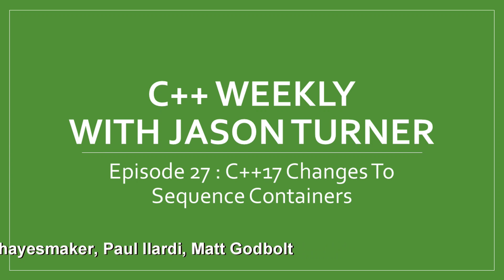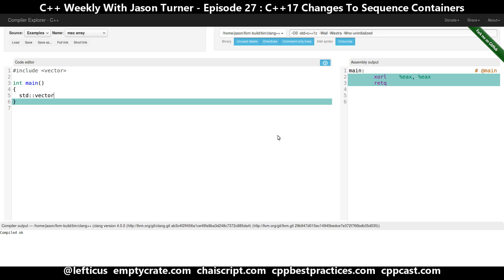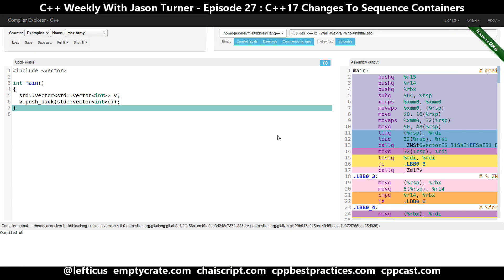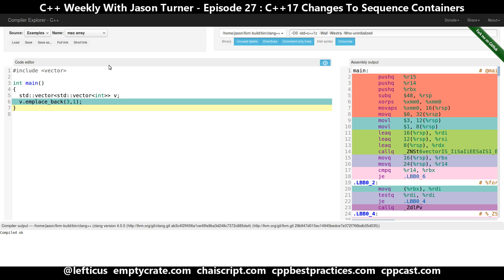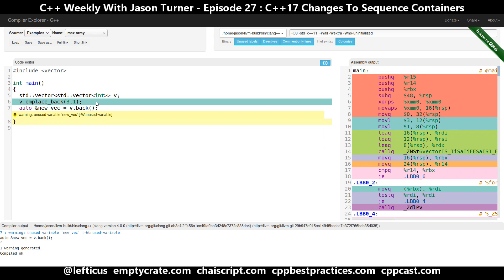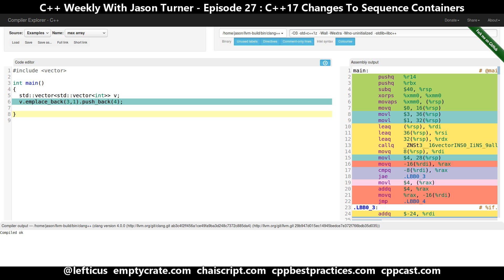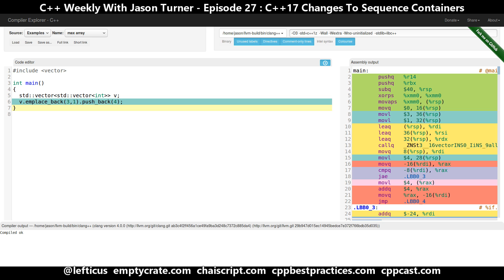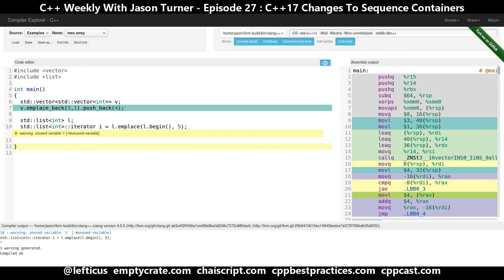C++ Weekly - Ep 27 - C++17 Changes To Sequence Containers